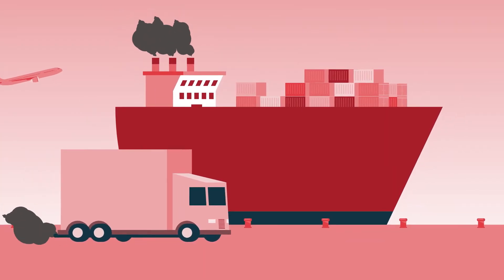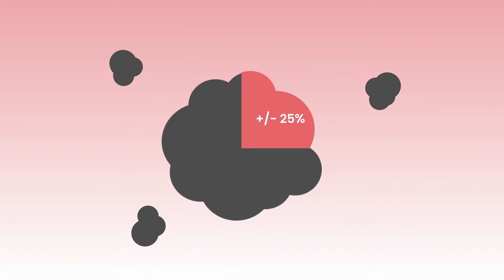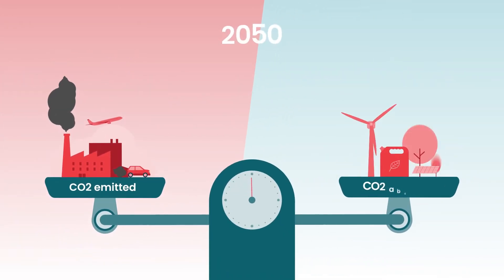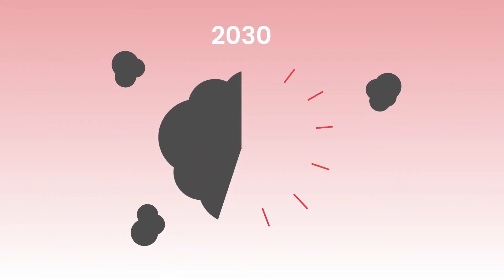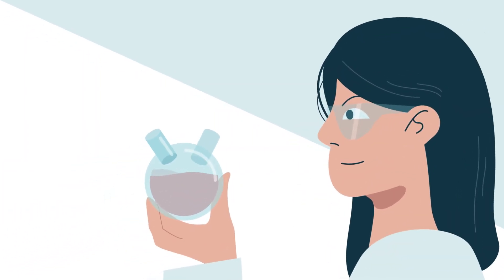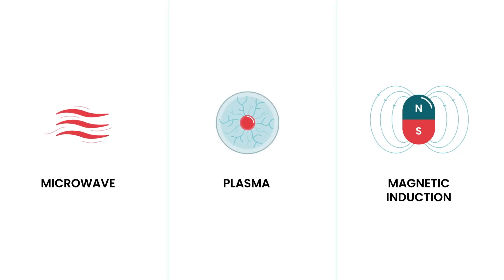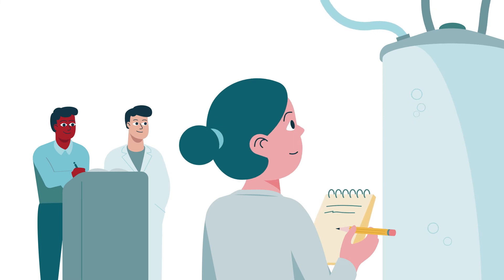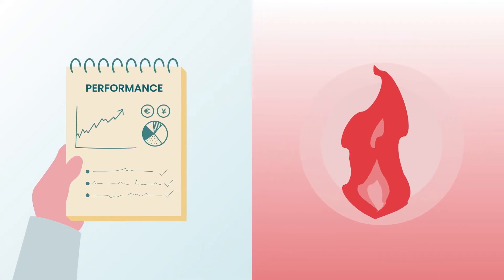LAURELIN project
LAURELIN is a research project, funded by H2020 (EU) and JST (JP). It seeks to reduce carbon emissions by optimising the CO2 hydrogenation requirements to produce green methanol (e-methanol).

This project has received funding from the European Union’s Horizon 2020 research and innovation programme under grant agreement No 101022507. It reflects only the author’s view. The Agency is not responsible for any use that may be made of the information it contains.

This research is supported by the Japan Science and Technology Agency (JST) under the SICORP program (grant no. JPMJSC2101).